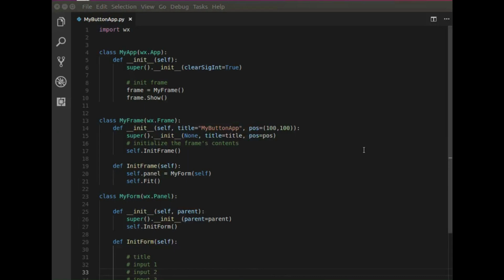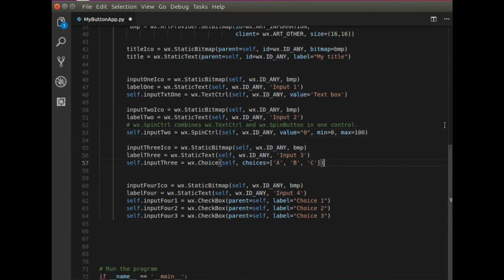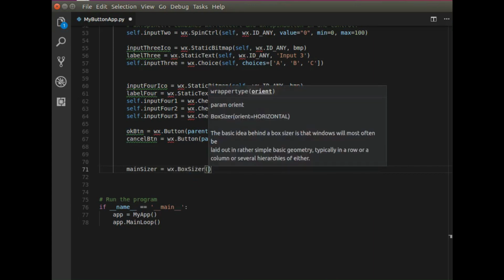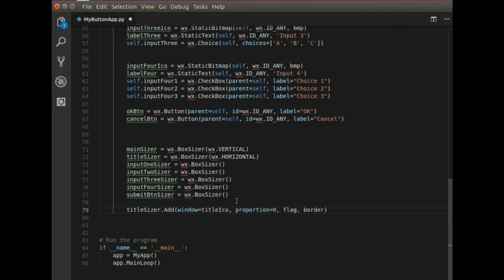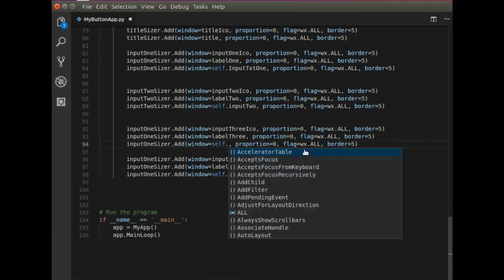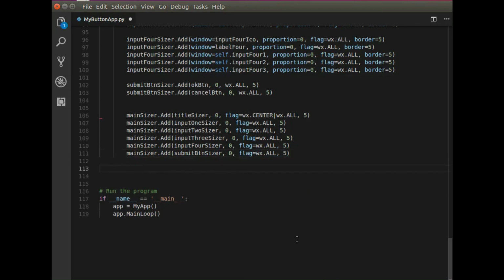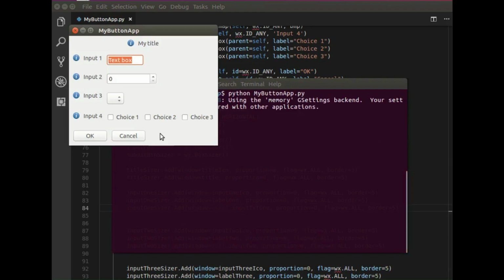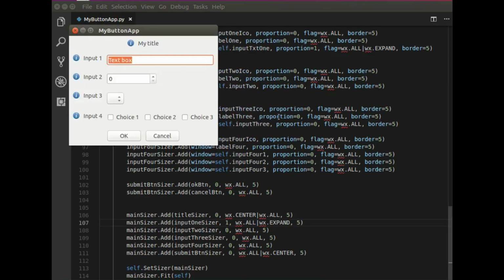wxPython Tutorial 04: Window Sizers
Tutorial on how to organize multiple buttons and input interfaces with wx's Sizers